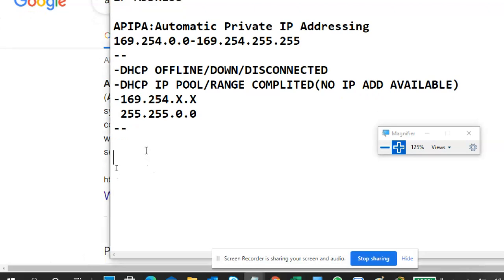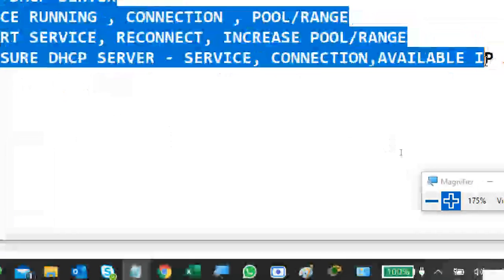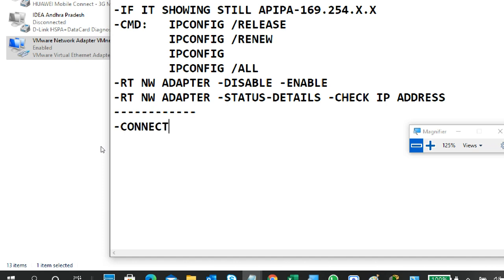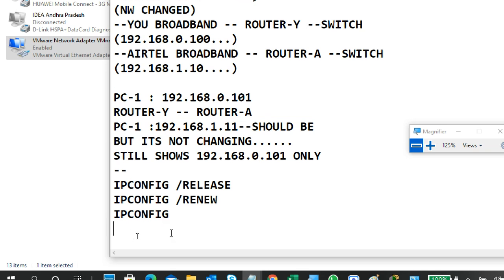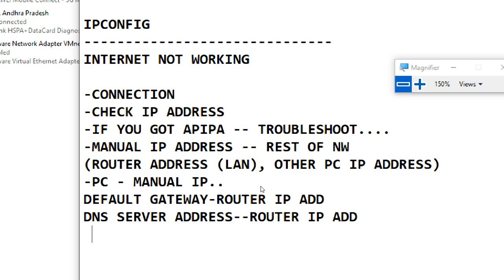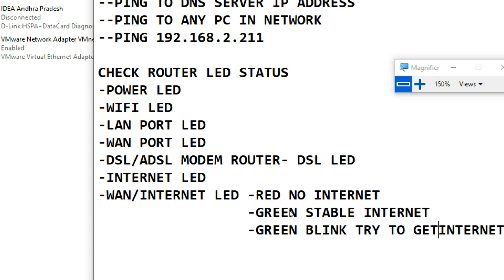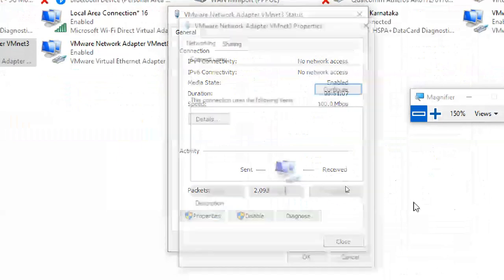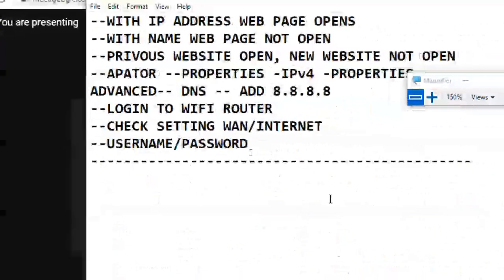Networking Basics part5 Troubleshooting 1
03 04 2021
APIPA:Automatic Private IP Addressing
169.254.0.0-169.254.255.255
-DHCP OFFLINE/DOWN/DISCONNECTED
-DHCP IP POOL/RANGE COMPLITED(NO IP ADD AVAILABLE)
-CLIENT NOT GET IP ADDRESS FROM DHCP
-AND AUTOMATICALLY ASSIGN AN IP ADDRESS -- APIPA
-169.254.X.X
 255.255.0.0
-CHECK DHCP SERVER
-SERVICE RUNNING , CONNECTION , POOL/RANGE
-RESTART SERVICE, RECONNECT, INCREASE POOL/RANGE
-MAKE SURE DHCP SERVER - SERVICE, CONNECTION,AVAILABLE IP ADDRESS
-CHECK DHCP DENY LIST,CLEAR DENY LIST
-CLIENT SIDE:
-CHECK IP ADDRESS IF YOU GOT PROPER IP ADD FROM DHCP-GOOD
-IF IT SHOWING STILL APIPA-169.254.X.X
-CMD:  IPCONFIG /RELEASE
       IPCONFIG /RENEW
 IPCONFIG
   IPCONFIG /ALL
-RT NW ADAPTER -DISABLE -ENABLE
-RT NW ADAPTER -STATUS-DETAILS -CHECK IP ADDRESS
-CONNECT TO A NW , YOU GOT AN IP ADDRESS
-CONNECT TO OTHER NW,
(NW CHANGED)
--YOU BROADBAND -- ROUTER-Y --SWITCH
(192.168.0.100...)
--AIRTEL BROADBAND -- ROUTER-A --SWITCH
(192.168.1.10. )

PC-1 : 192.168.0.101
ROUTER-Y -- ROUTER-A
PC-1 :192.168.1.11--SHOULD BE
BUT ITS NOT CHANGING.
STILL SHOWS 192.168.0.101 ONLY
CMD:
IPCONFIG /RELEASE
IPCONFIG /RENEW

-CONNECTION
-CHECK IP ADDRESS
-IF YOU GOT APIPA -- TROUBLESHOOT.
-MANUAL IP ADDRESS -- REST OF NW
(ROUTER ADDRESS (LAN), OTHER PC IP ADDRESS)
-PC - MANUAL IP..
DEFAULT GATEWAY-ROUTER IP ADD
DNS SERVER ADDRESS--ROUTER IP ADD
                    8.8.8.8
--BETTER IS AUTOMATIC/DYNAMIC IP ADDRESS
--GOT IP FROM DHCP SERVER
--PING TO DEFAULT GATEWAY IP ADDRESS
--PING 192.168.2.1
--PING TO DNS SERVER IP ADDRESS
--PING TO ANY PC IN NETWORK
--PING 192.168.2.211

CHECK ROUTER LED STATUS
-POWER LED
-WIFI LED
-LAN PORT LED
-WAN PORT LED  -- YELLOW DISCONNECT/ GREEN CONNECTED
-DSL/ADSL MODEM ROUTER- DSL LED
-INTERNET LED
-WAN/INTERNET LED -RED / NO GLOW --- NO INTERNET
                  -GREEN STABLE -- INTERNET
                  -GREEN BLINKING -- TRY TO GET INTERNET
-DSL/ADSL LED BLINKING -- TRY TO ESTABLISE CONNECTION
              STABLE -- CONNECTED
-CALL ISP PROVIDER
-PAY BILL OR NOT
--WITH IP ADDRESS WEB PAGE OPENS
--WITH NAME WEB PAGE NOT OPEN
--PRIVOUS WEBSITE OPEN, NEW WEBSITE NOT OPEN
--APATOR --PROPERTIES -IPv4 -PROPERTIES
ADVANCED-- DNS -- ADD 8.8.8.8
--LOGIN TO WIFI ROUTER
--CHECK SETTING WAN/INTERNET
--USERNAME/PASSWORD